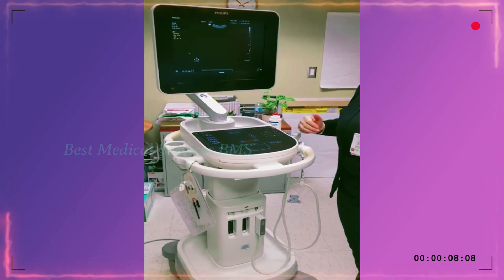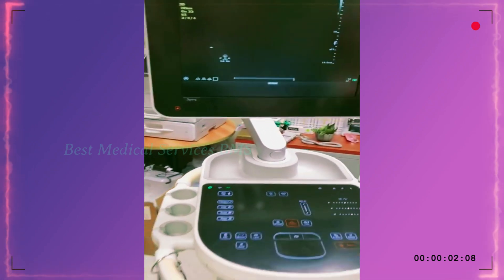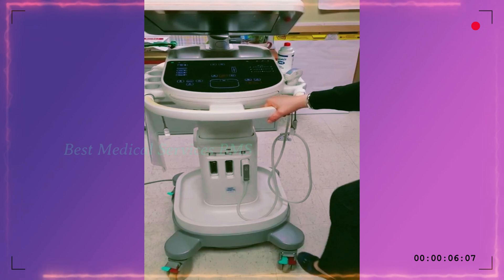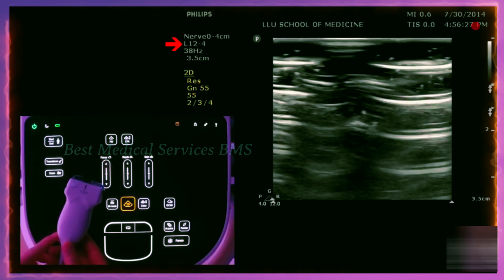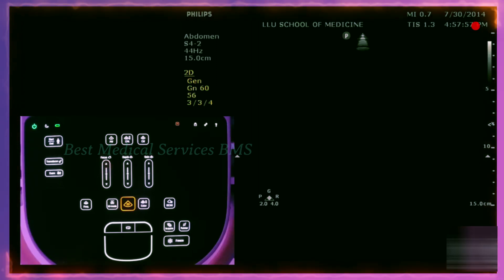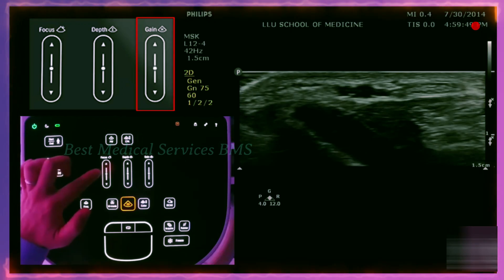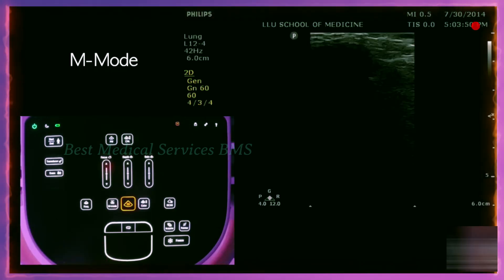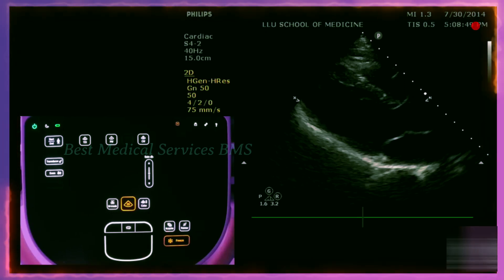How To Use and Mastering Philips Sparq Ultrasound | Designed for Cardiology Tutorial Beginner Guide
Mastering and How To Use Philips Sparq Ultrasound | Designed for Cardiology Tutorial Beginner Guide

Welcome to Best Medical Services BMS YouTube Channel!

Description:

Compact Design: Ultrasound systems like the Philips Sparq are often designed to be portable and compact, allowing for ease of use in various clinical settings, including point-of-care applications.

High-resolution Imaging: Advanced ultrasound systems typically offer high-resolution imaging capabilities, providing detailed visualization of anatomical structures and pathology.

Broad Range of Transducers: These systems typically support a variety of transducers to accommodate different imaging needs across various specialties, such as abdominal, vascular, cardiac, musculoskeletal, and obstetric.

Intuitive User Interface: User-friendly interfaces and intuitive controls make it easier for medical professionals to operate the ultrasound system efficiently and effectively.

Advanced Imaging Modes: Common imaging modes include 2D imaging, Doppler imaging (color, power, spectral), and possibly more advanced modalities like 3D/4D imaging for obstetrics and gynecology applications.

Wireless Connectivity: Some modern ultrasound systems feature wireless connectivity options, enabling easy transfer of images and patient data to electronic medical records (EMRs) or other devices.

Workflow Optimization Tools: These may include features like automated measurements, annotation tools, image optimization algorithms, and customizable exam presets to streamline workflow and improve efficiency.

Ergonomic Design: Ergonomically designed systems aim to reduce user fatigue during prolonged scanning sessions, with features such as adjustable monitors, height-adjustable control panels, and lightweight transducers.

Advanced Imaging Technologies: Depending on the model, the Philips Sparq Ultrasound system may incorporate advanced imaging technologies such as elastography, contrast-enhanced ultrasound (CEUS), or fusion imaging for enhanced diagnostic capabilities.

Clinical Versatility: Versatility in clinical applications is a key feature, allowing the system to be used across a wide range of specialties including radiology, cardiology, obstetrics/gynecology, emergency medicine, and more.

🌡️ Discover the World of Medical Equipment:
Step into the realm of cutting-edge medical technology with Best Medical Services BMS. Our channel is your ultimate destination for comprehensive guides, setup tutorials, and reviews of medical machines.

🛠️ Setup Tutorial Guides for Beginners:
Whether you're a medical professional or a beginner, our in-depth setup tutorials provide step-by-step guidance on configuring and utilizing various medical machines. we've got you covered.

🔍 Product Reviews and Recommendations
Stay informed with our thorough reviews of the latest medical equipment. We offer unbiased insights into functionality, features, and real-world applications to help you make informed decisions for your medical setup.

🤓 Educational Content for Medical Enthusiasts
Engage with our educational content designed to empower both beginners and seasoned professionals in the medical field.